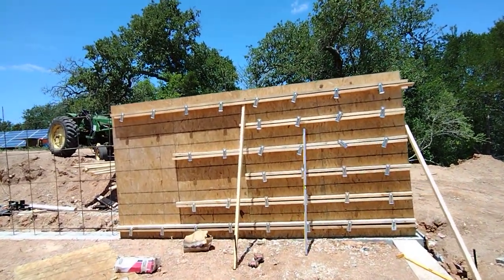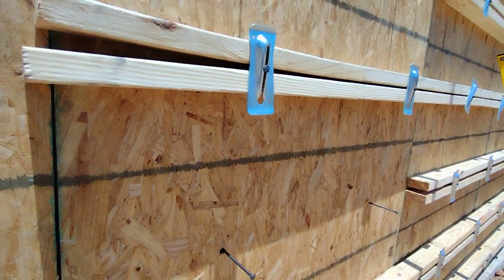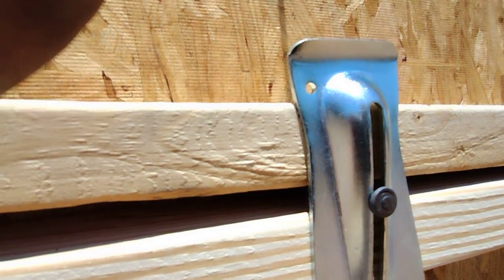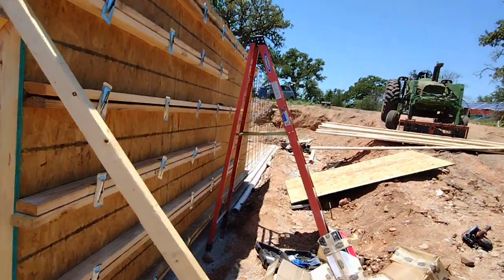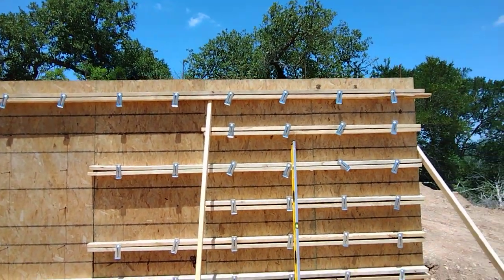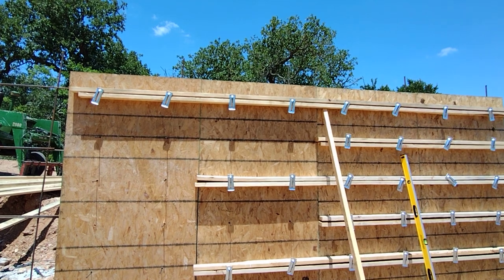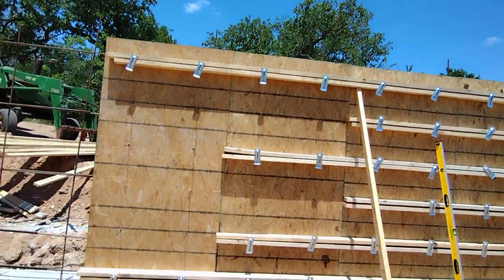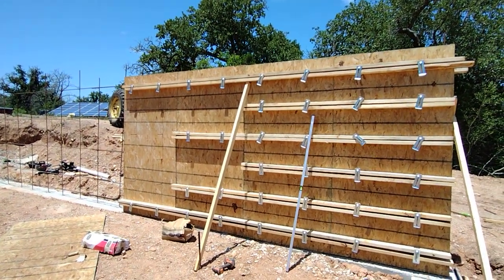Concrete Wall Forming with Plywood, Snap Ties, and Wedges Part 2